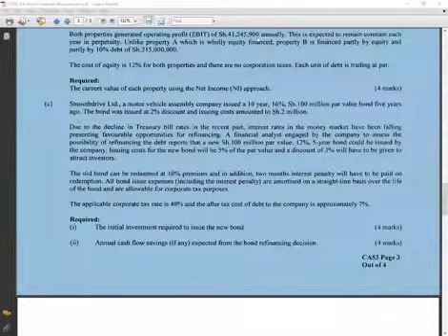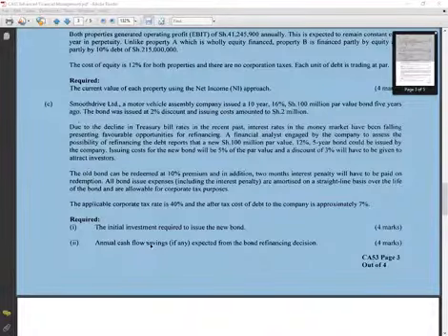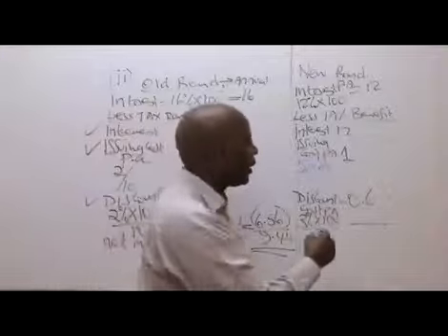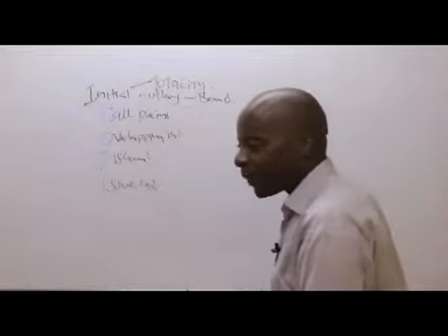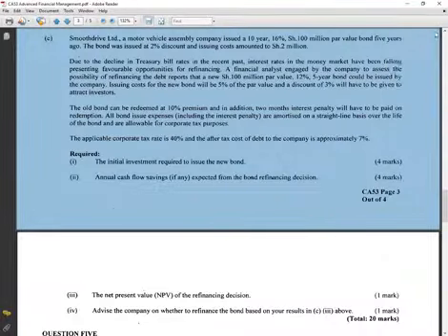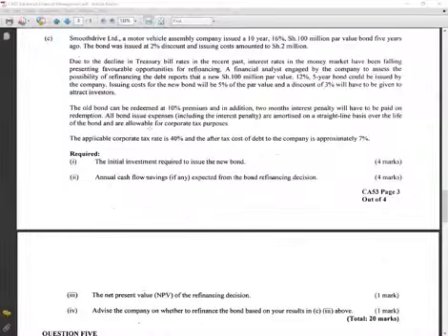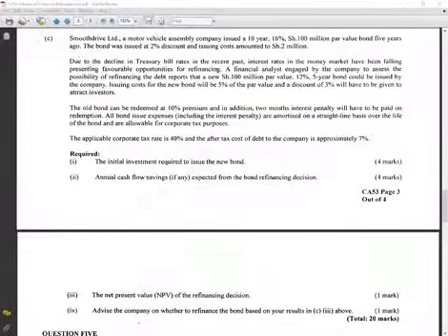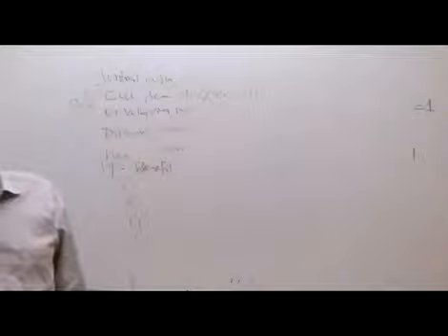AFM-Bond Refinancing Explained -CPA KENYA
Now is the perfect time to take the next step in your career! The 𝑴𝒂𝒚–𝑨𝒖𝒈𝒖𝒔𝒕 𝒔𝒆𝒎𝒆𝒔𝒕𝒆𝒓 𝒊𝒔 𝒐𝒏𝒈𝒐𝒊𝒏𝒈 𝒂𝒕 𝑹𝑪𝑴 𝑶𝒏𝒍𝒊𝒏𝒆 𝑪𝒐𝒍𝒍𝒆𝒈𝒆, and this is your chance to join thousands of students pursuing 𝐂𝐏𝐀, 𝐂𝐈𝐅𝐀, 𝐀𝐓𝐃, 𝐁𝐃𝐀, 𝐂𝐀𝐌𝐒, 𝐂𝐒, 𝐀𝐂𝐂𝐀, 𝐚𝐧𝐝 𝐂𝐏𝐅𝐌. Enjoy flexible learning through live Zoom classes, quality study materials, expert lecturers, and full support whether you're studying online or in person.